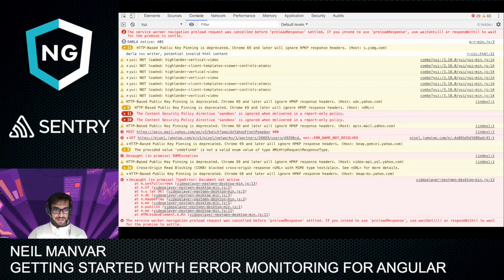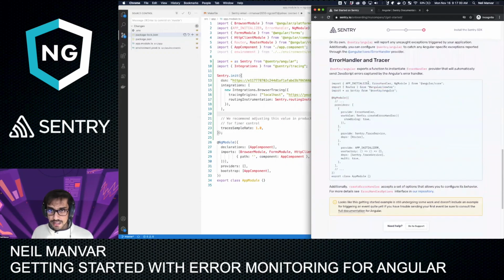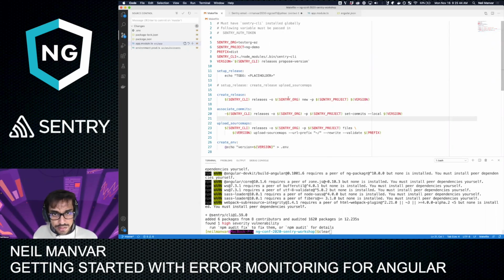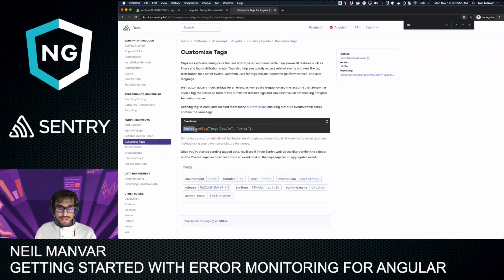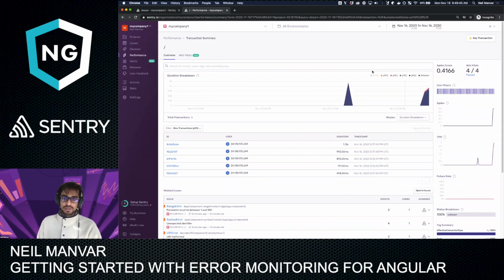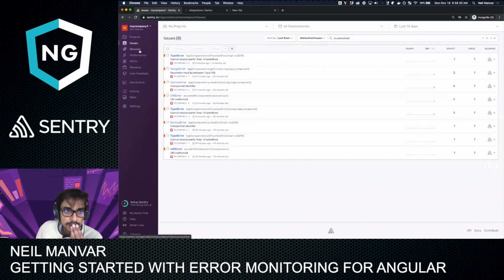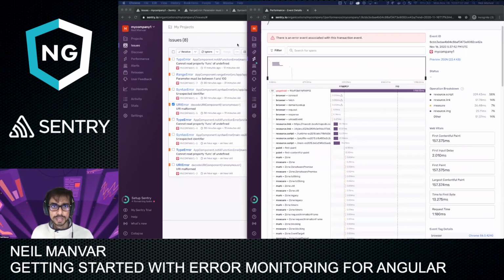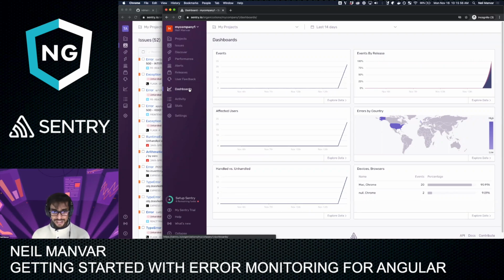Getting Started With Error Monitoring | Neil Manvar | EnterpriseNG 2020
Master all the freshest Angular skills with on-demand workshops with industry leading pros

In this workshop, Sentry Sales Engineering Manager Neil Manvar walks you through integrating Sentry into your Angular app, step by easy-to-understand step. He’ll show you how to integrate the SDK by importing your library, then how to configure it. By the end of this workshop, you’ll be able to surface and inspect any and all errors within your app.

ng-conf is the premier global conference for the Angular JavaScript framework, offering both in-person and online events throughout the year. Focused on delivering the highest quality training, ng-conf is where careers are made.